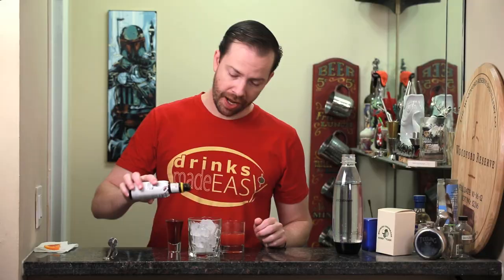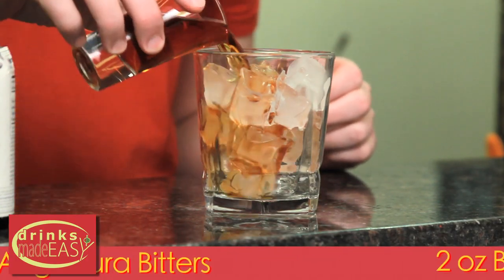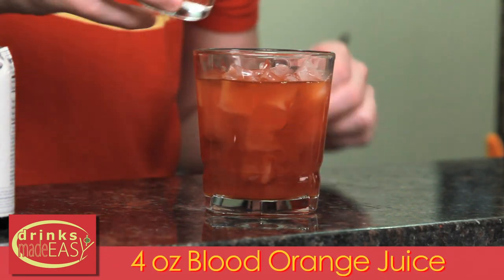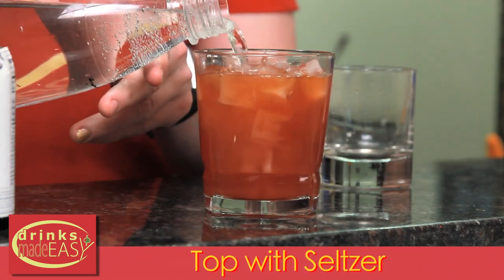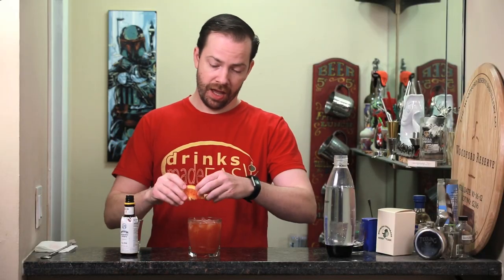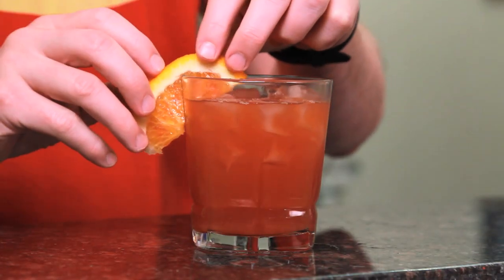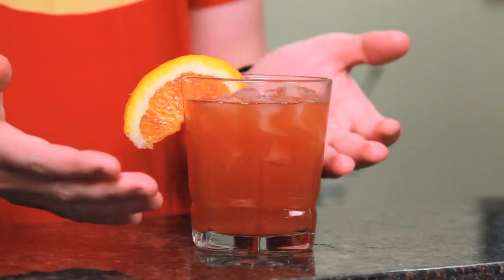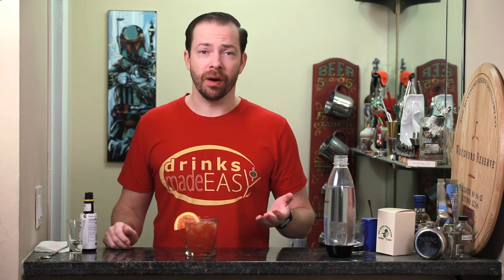How To Make A Blood Moon Cocktail | Drinks Made Easy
bloodmoon bourbondrinks bloodmoon2019 How to make a blood moon cocktail by Drinks Made Easy. We're back with another video on how to make cocktails at home. Today we bring you the blood moon cocktail inspired by this past week's blood wolf super moon. This tasty drink will definitely let your inner animal spirt out, but be careful, too many might make you start howling at the moon.

To make this drink you will need to do the following:

Add ice to a glass (810 oz capacity)
2 Dashes of Angostura Bitters
2 oz of Bourbon
4 oz of Blood Orange Juice

Give it a stir, garnish with a blood orange wedge and serve. Enjoy!